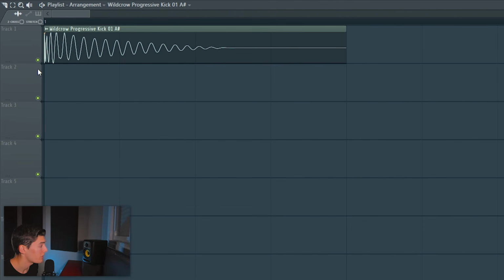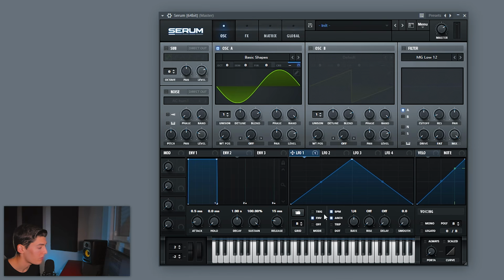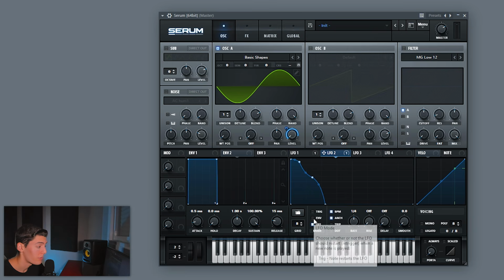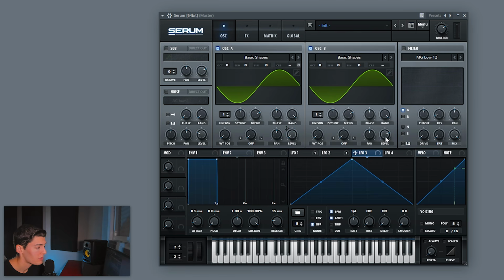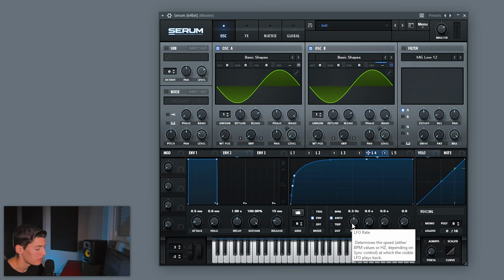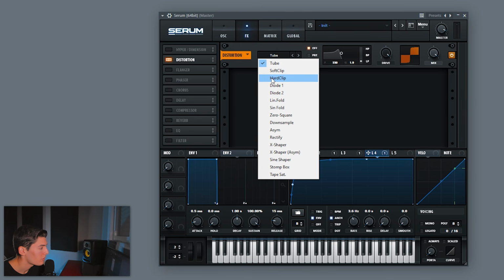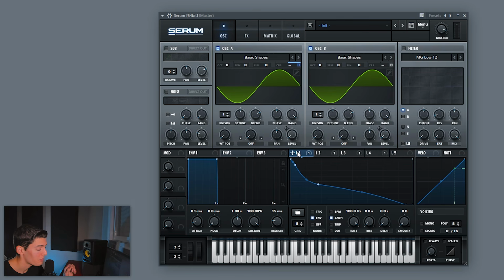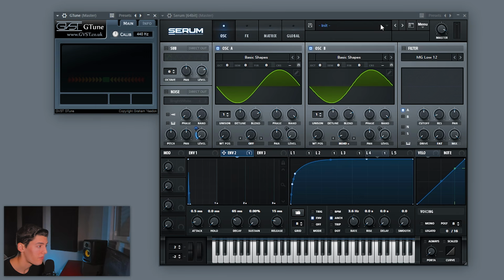BEST WAY to MAKE a KICK in SERUM in 5 MINUTES 🔥 *Serum sound design*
Easy, fast and best way to make a kick in Serum in just 5 minutes. Powerful and punchy kicks.

▶▶▶ MY EQUIPMENT ◀◀◀

VIDEO CONTENT
00:00 Intro
00:18 Making the Kick
04:11 Adding Character
05:01 Knowing the Key
05:21 Final Thoughts